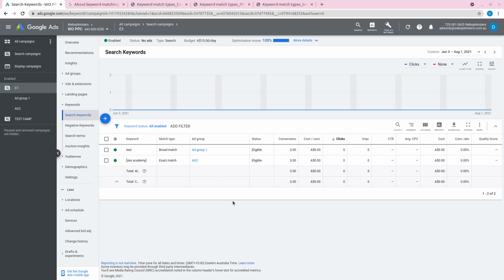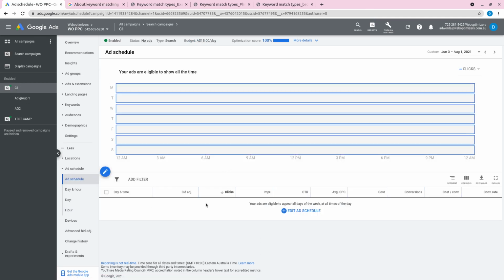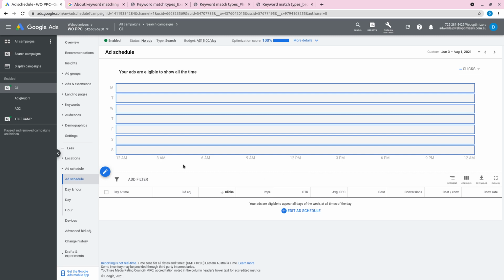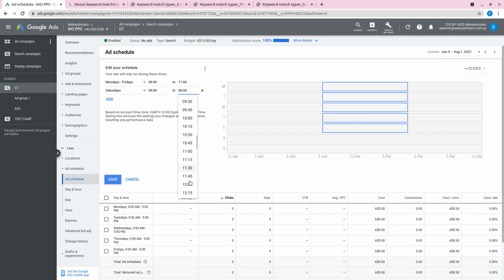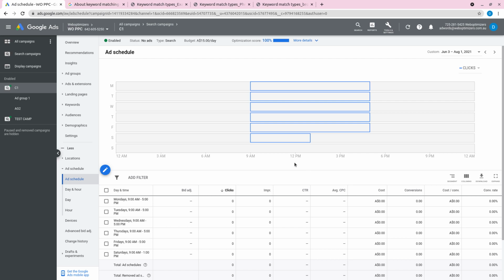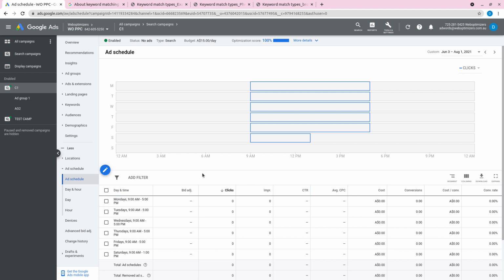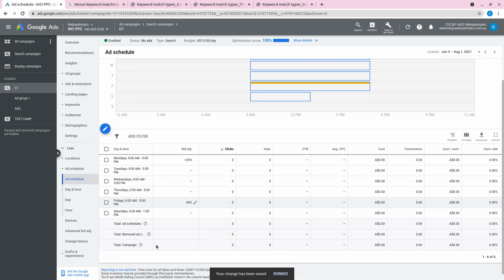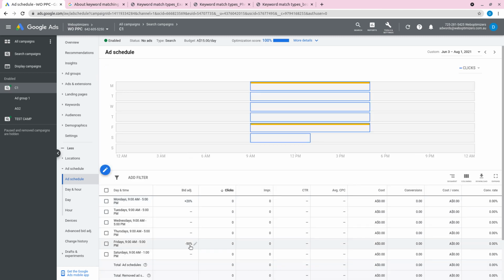How to Set up Ad scheduling in Google Ads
Learn how to set up Ad Scheduling so you can select a time for your target audience.